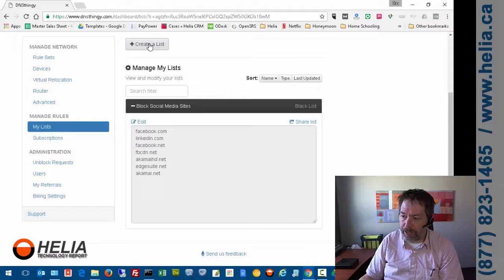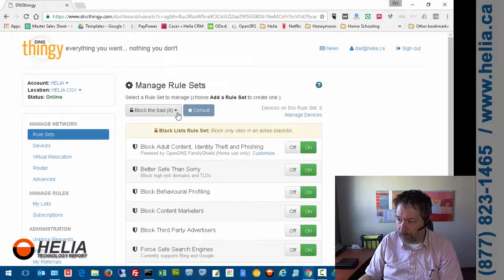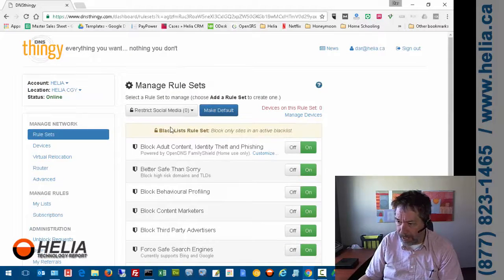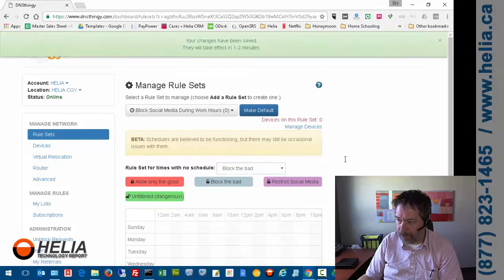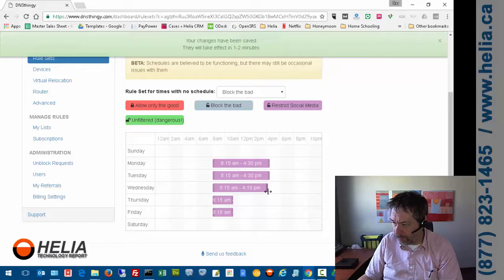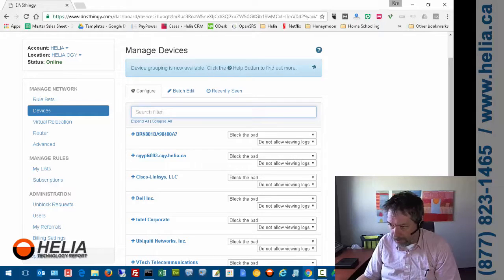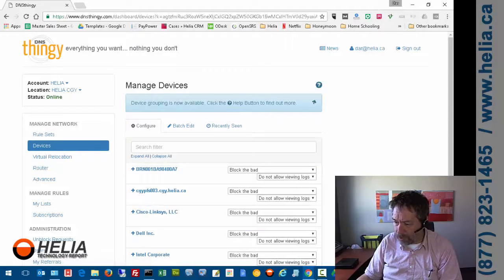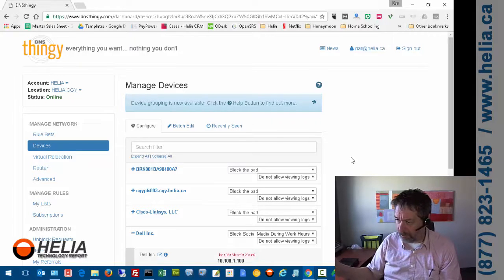How To Schedule Internet Browsing Restrictions with DNSThingy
There are times when the internet needs to be restricted based on a schedule.  This may be to restrict Facebook after 8pm for your kids or lockdown games and Netflix during office hours.

In this video, I will show you how to place time-based restrictions on your internet.